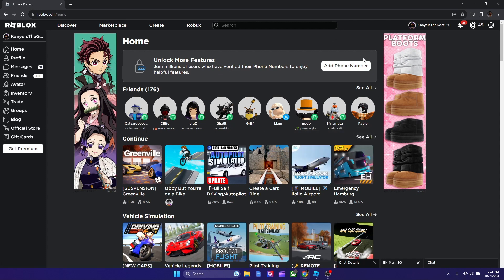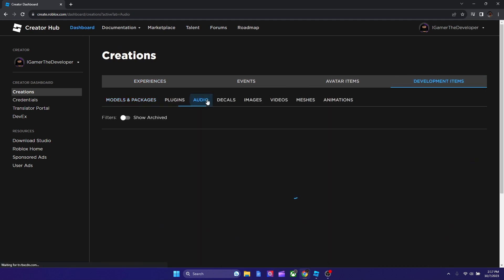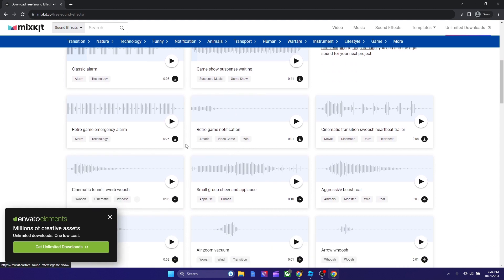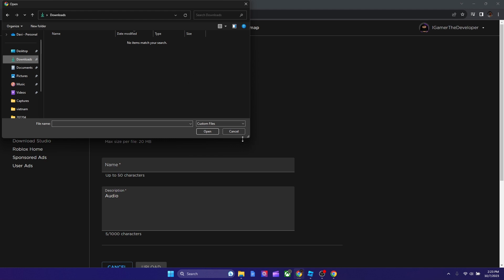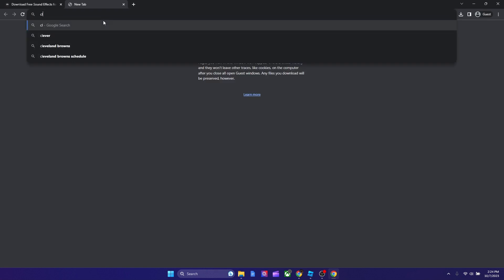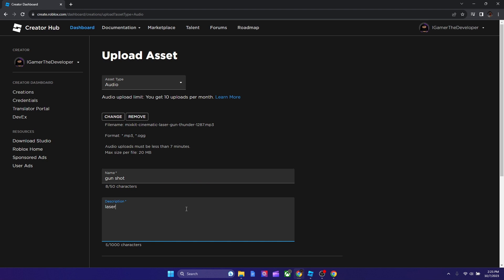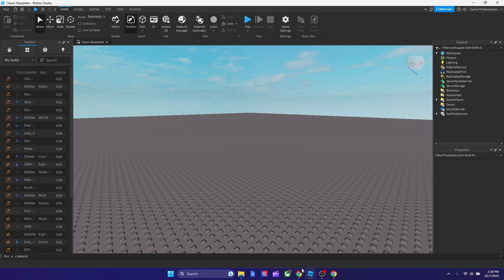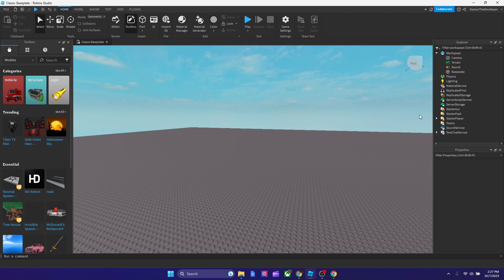How To Upload A Sound Into The Roblox Market Using The New Roblox Creator Dashboard (2023 METHOD)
In this video, I will show you guys how to upload a sound into the Roblox market using the new Roblox creator dashboard. In addition, I will show how to place the sound into your Roblox game by using the sound's ID.